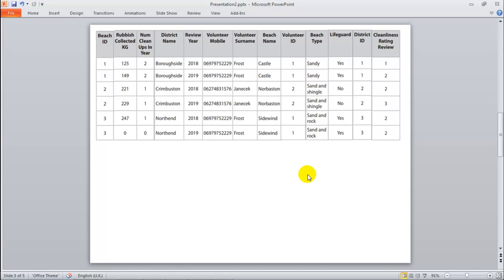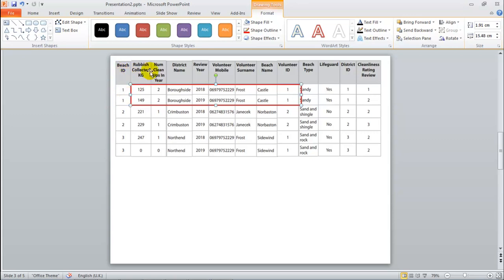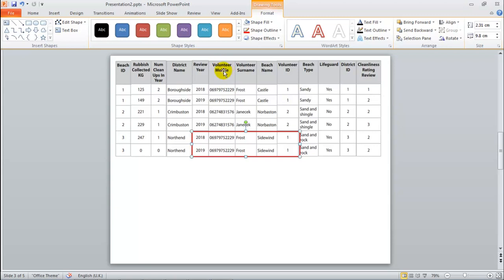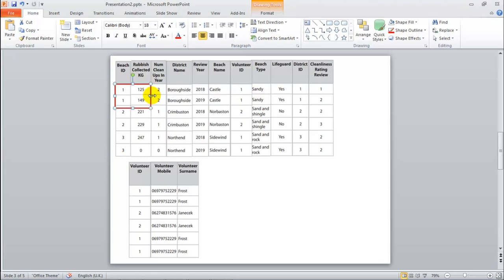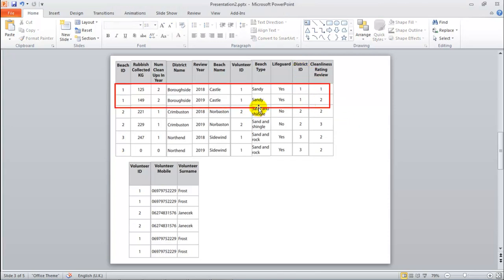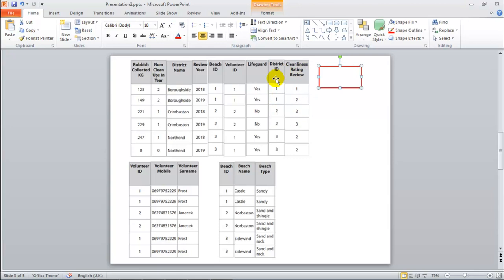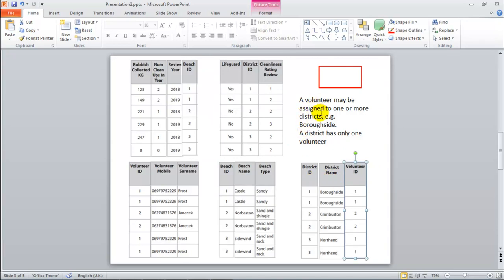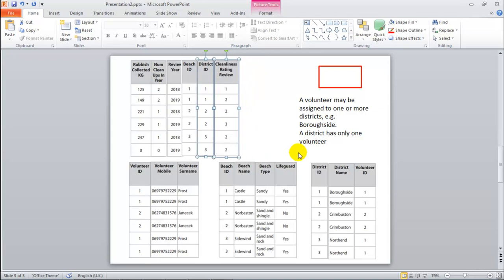Lesson 2 normalising an actual table